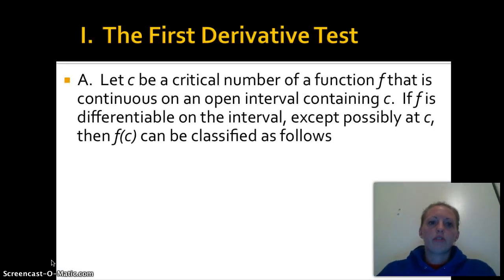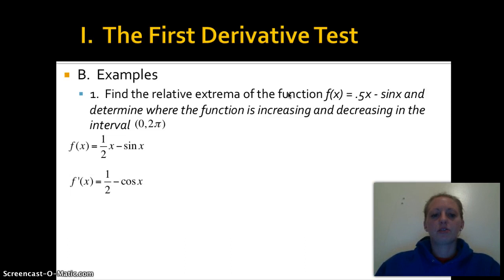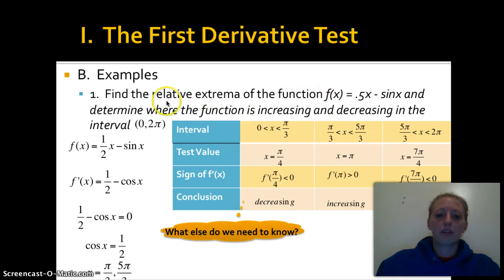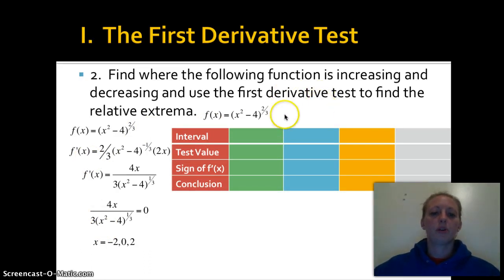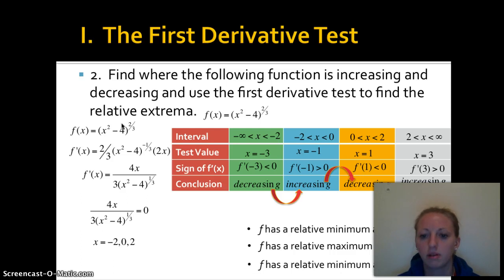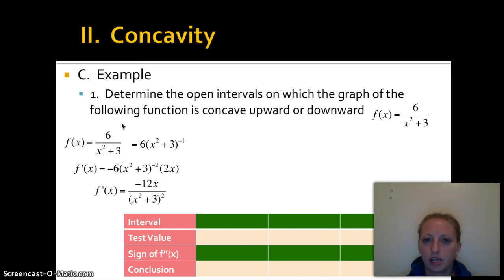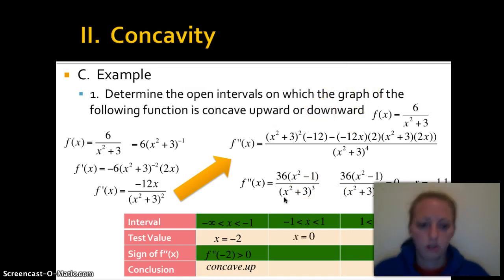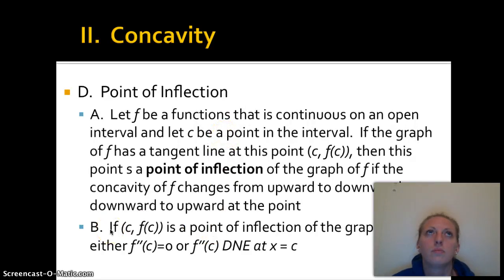First Derivative and Concavity